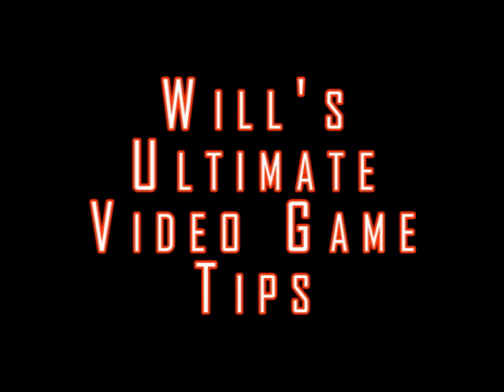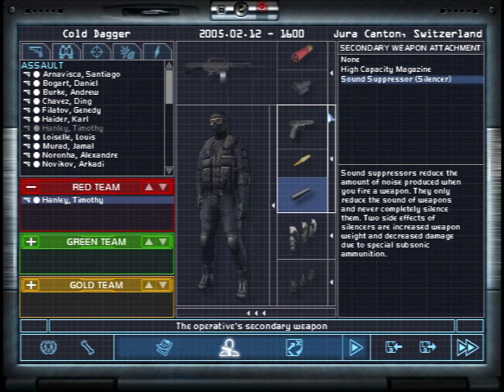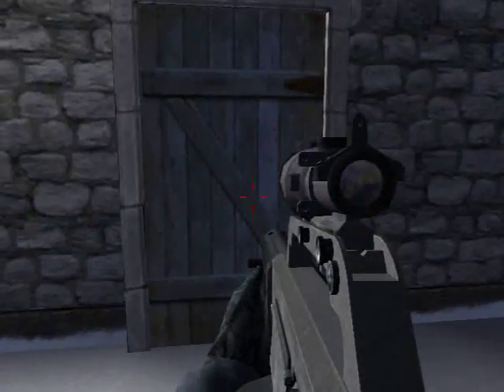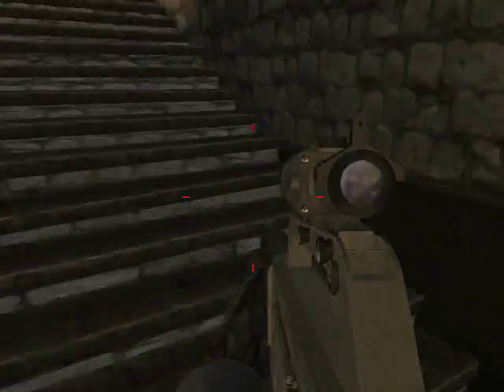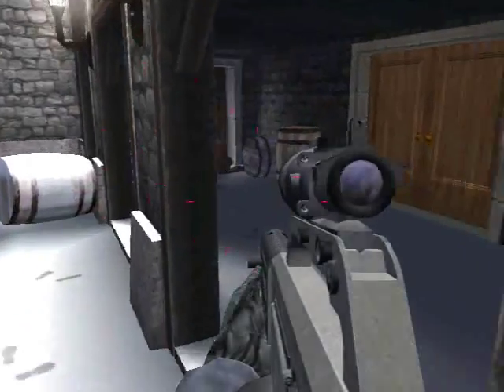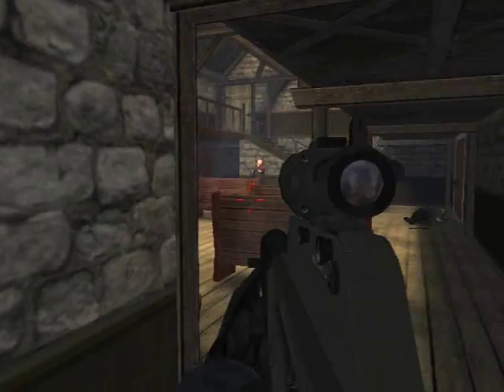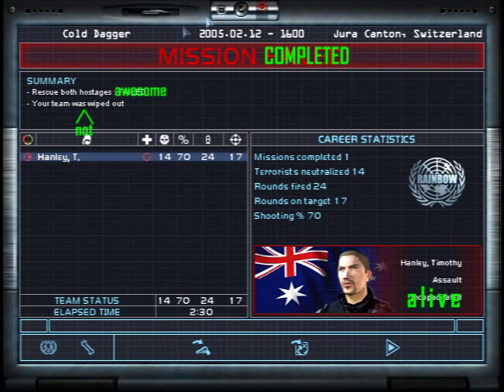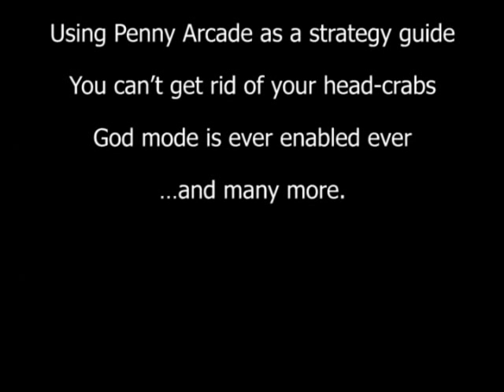Will's VG Tips 1 - Raven Shield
Alright I know I'm late for RTA, but trust me it'll be worth it. To make up for lost time I threw this together for you.

This is a "tips" video for people having trouble with certain video games. This time we look at Rainbow Six 3: Raven Shield.